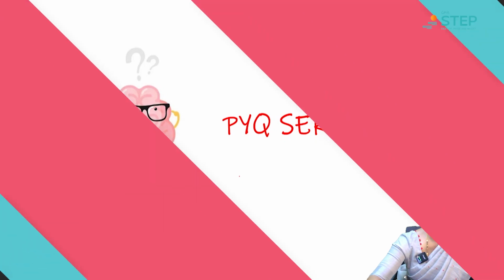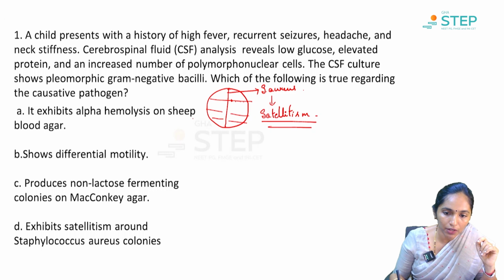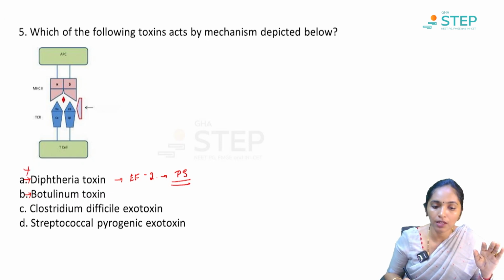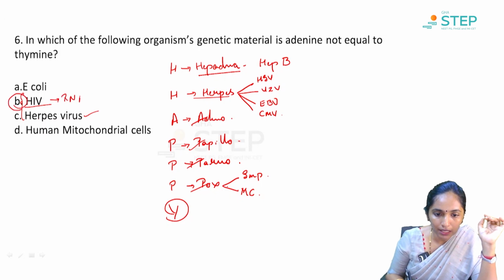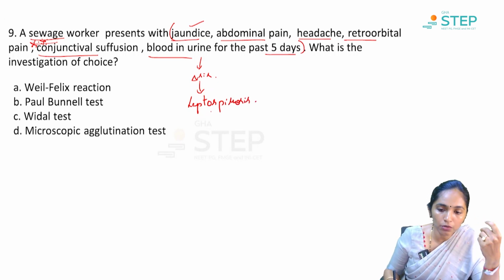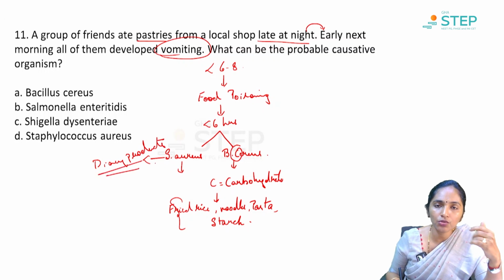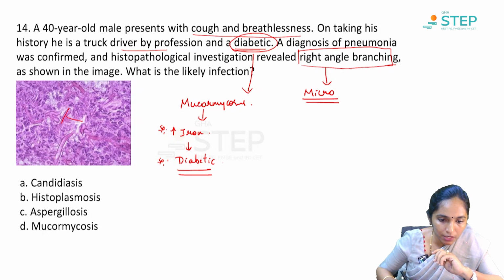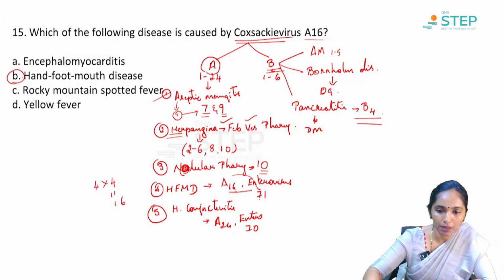NEET PG Microbiology Rapid Revision | MCQs, CSF Clues & High-Yield Topics by Dr Arundathi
Get ready to master NEET PG Microbiology in this high-yield revision session by Dr. Arundathi HA, only at GHA STEP, Bangalore’s trusted NEET PG coaching institute. In this concise and power-packed video, we decode key exam topics and solve frequently asked MCQs — all explained with clinical context and visual memory aids!

⏱ Timestamps & Topics Covered:

00:33 - Bacterial Meningitis Clues | Pleomorphic gram-negative bacilli (H. influenzae) + CSF Findings
08:04 - Listeria Motility Explained | Must-Know MCQ
08:56 - NS1 Antigen in Dengue Diagnosis
11:51 - Gonorrhea: Gram Stain & Ceftriaxone-Based Treatment
14:05 - Superantigens Explained | Streptococcal Pyrogenic Exotoxin (USMLE & NEET PG)
18:50 - Why A ≠ T in HIV Genome | RNA Virus Quirks Simplified
21:53 - Prozone Phenomenon in Brucellosis | False-Negative Trap
25:46 - CHROM Agar in Vaginal Candidiasis | Candida Culture Tips
28:00 - Leptospirosis in Sewage Workers | Investigation of Choice = MAT
30:52 - GMS Stain in HIV | PCP Pneumonia Diagnosis
34:11 - Staph. aureus Preformed Toxin | Rapid Vomiting Explained
36:21 - Red Pigment Fungus | T. rubrum in Tinea Corporis
40:13 - Cholera Toxin Binds GM1 | Mechanism of Rice Water Stools
41:27 - Mucormycosis in Diabetics | Right-Angle Branching on Histopath
44:49 - Hand-Foot-Mouth Disease | Coxsackievirus A16 Key Features

🎓 About GHA STEP

We are a premier NEET PG coaching institute based in Bangalore, helping thousands of medical graduates crack NEET PG and INICET with smart, clinical, and concise preparation strategies.